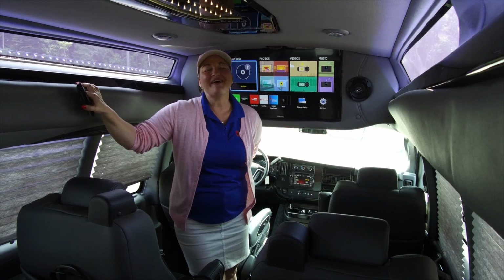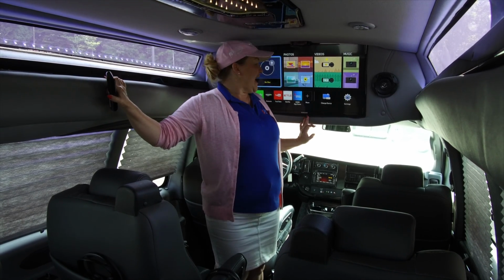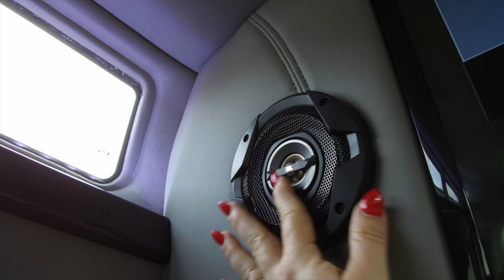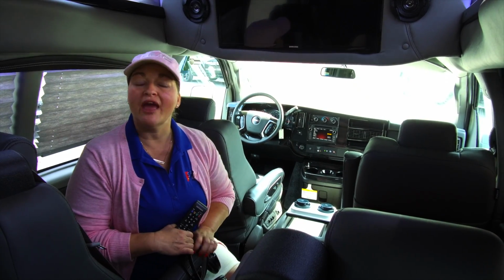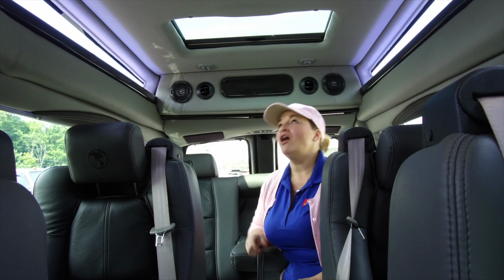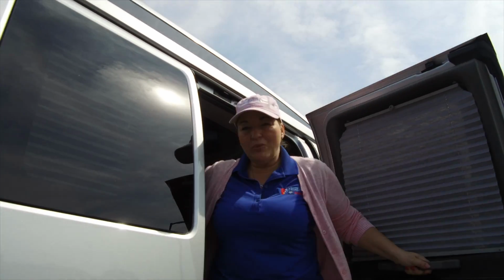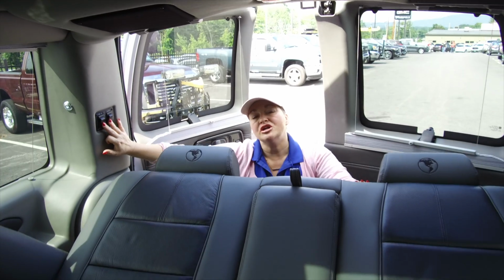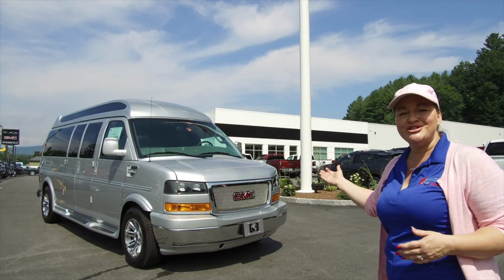NEW 2018 GMC SAVANA CONVERSION VAN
The advertised price does not include sales tax, vehicle registration fees, finance charges, documentation fees and any other fees required by law. Must finance with dealer to qualify for advertised price. We attempt to update this inventory on a regular basis. However, there can be lag time between the sale of a vehicle and the update of the inventory.

Before purchasing this vehicle, it is your responsibility to address any and all differences between information on this website and the actual vehicle specifications and/or any warranties offered prior to the sale of this vehicle. Vehicle data on this website is compiled from publicly available sources believed by the publisher to be reliable. Vehicle data is subject to change without notice. The publisher assumes no responsibility for errors and/or omissions in this data the compilation of this data and makes no representations express or implied to any actual or prospective purchaser of the vehicle as to the condition of the vehicle, vehicle specifications, ownership, vehicle history, equipment/accessories, price or warranties.

Tax, title, license (unless itemized above) are extra. Not available with special finance, lease and some other offers.